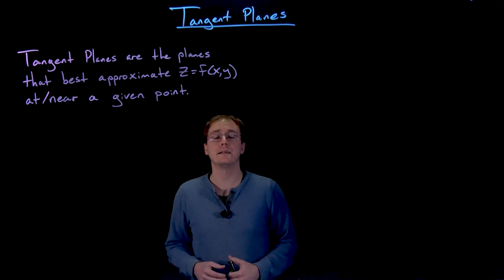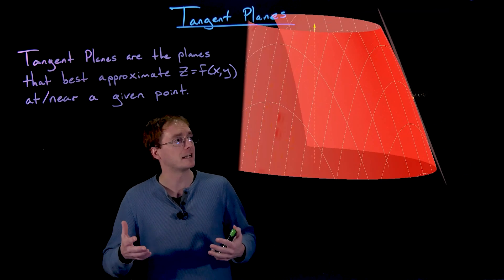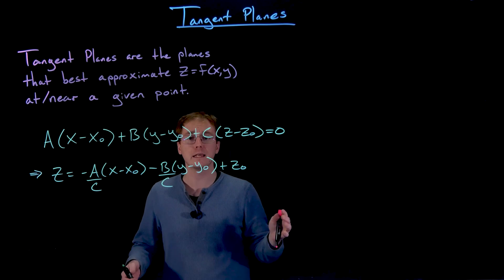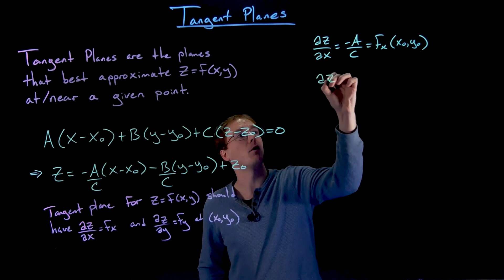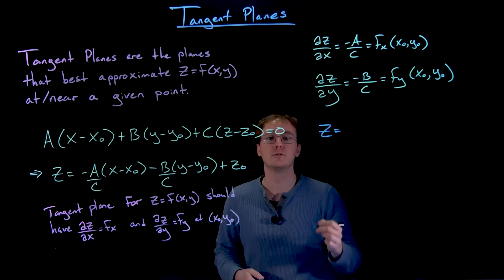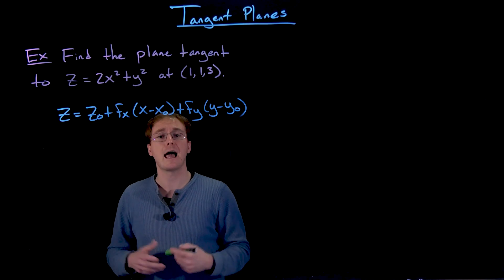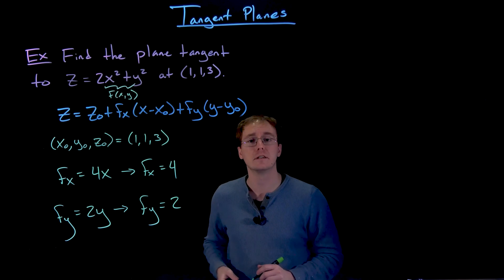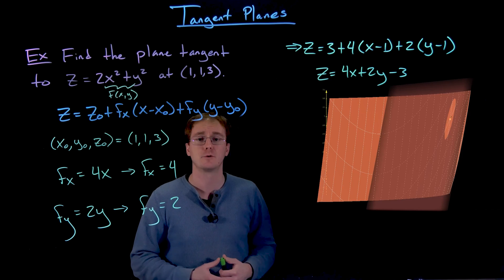Finding Tangent Planes with Partial Derivatives (4K Lightboard Math Lecture)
0:00 Equation for the tangent plane at a point
9:04 Example of finding a tangent plane
Differentiated Calculus is a Educational Mathematics Channel that is committed to providing visually engaging, fun, and easy to understand math lectures, covering topics in college precalculus and calculus.  We use a lightboard to create our math lectures.   While we do have quick, short example videos, our content is focused on full conceptual lectures and descriptions of related math concepts in order to give you a depth of understanding which will enable you to build a full picture of the related algebraic, trigonometric, and calculus content.